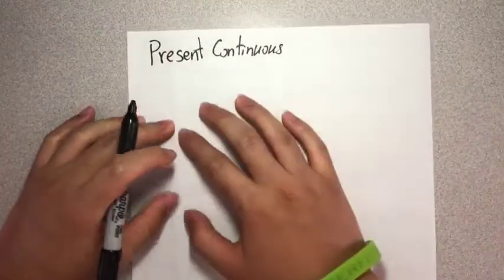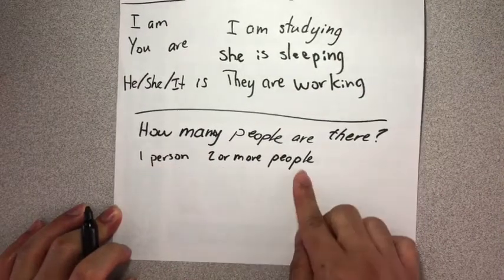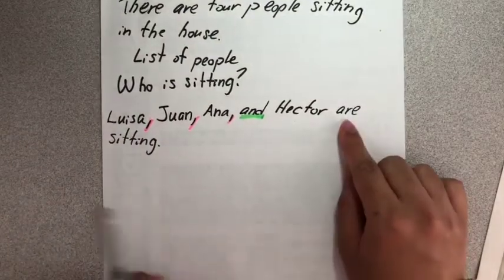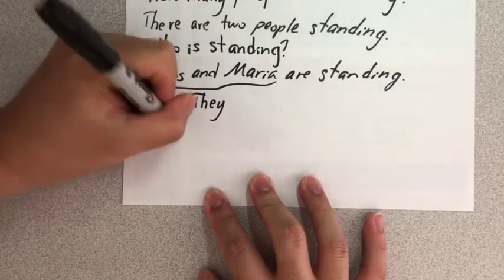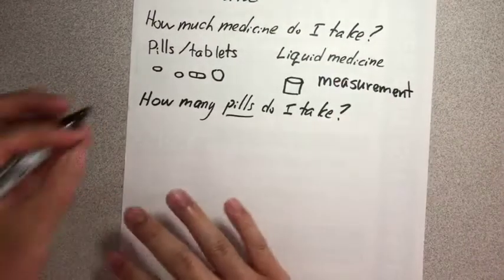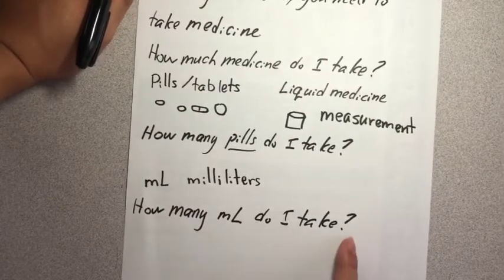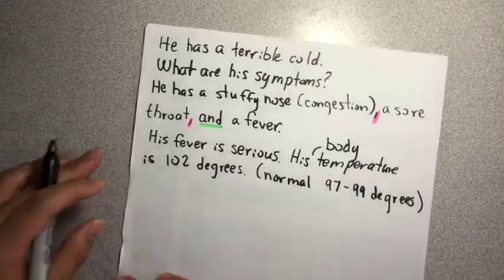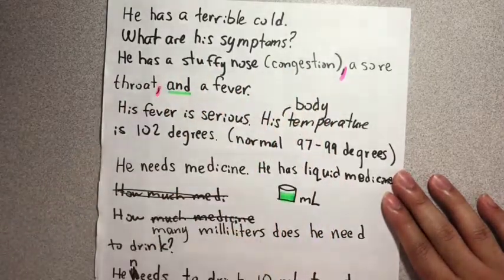Nguyen, Thanh OSBandCPACS Ventures1 20200429 Lesson 8 Part 3